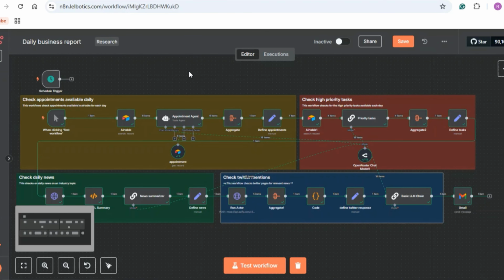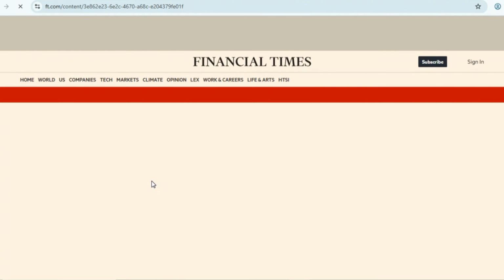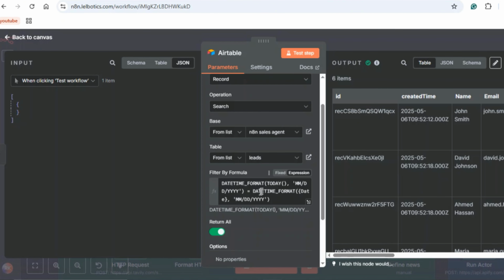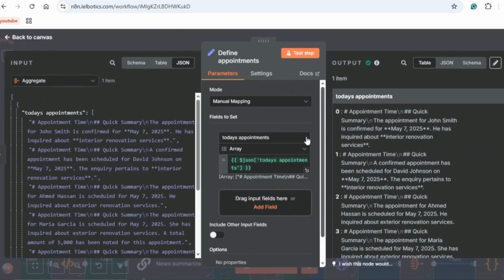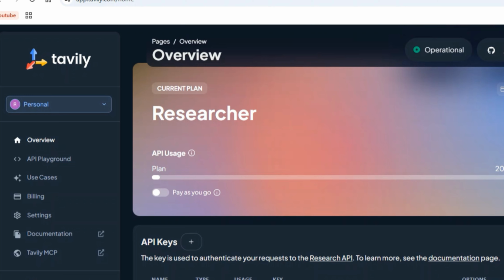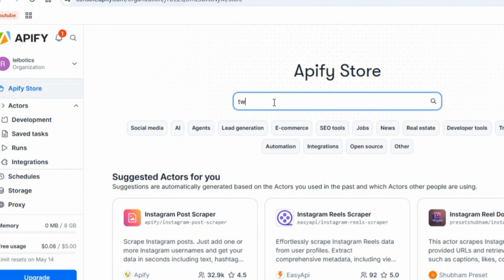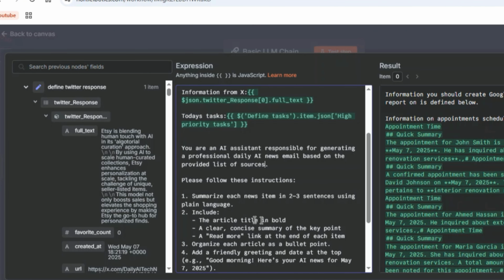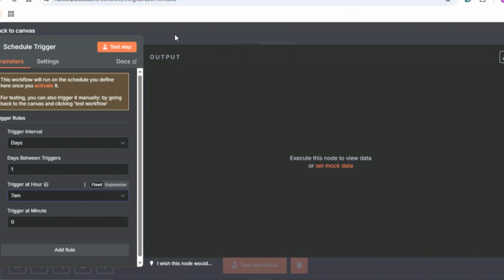AI Daily Reports: Tasks, Appointments, Updates (n8n Template)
AI personal assistant to remind you your tasks